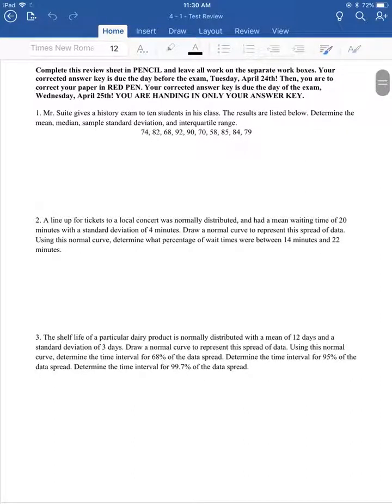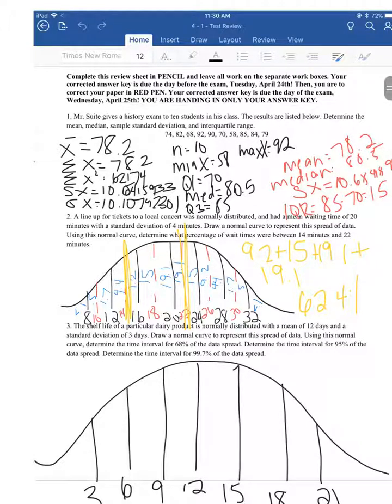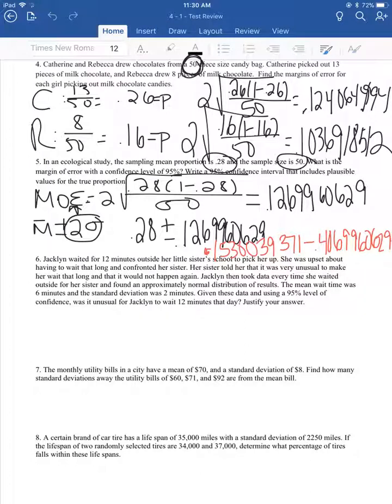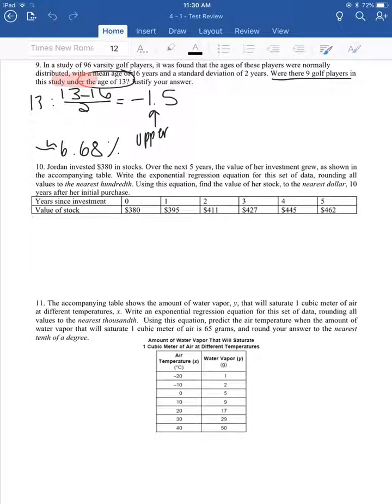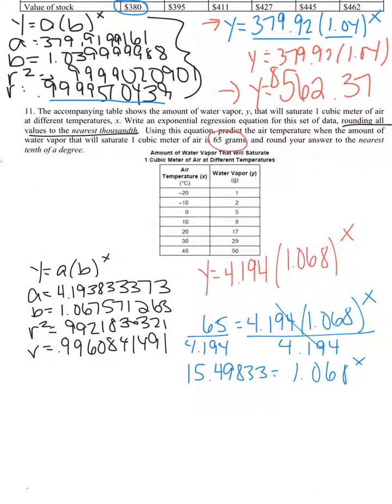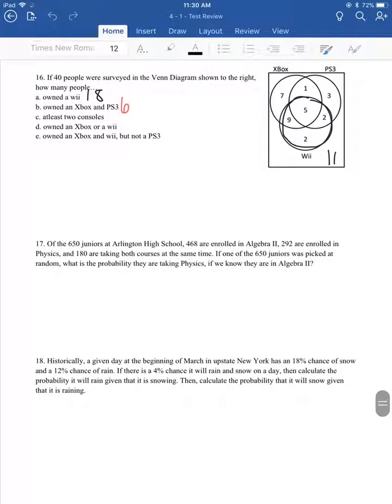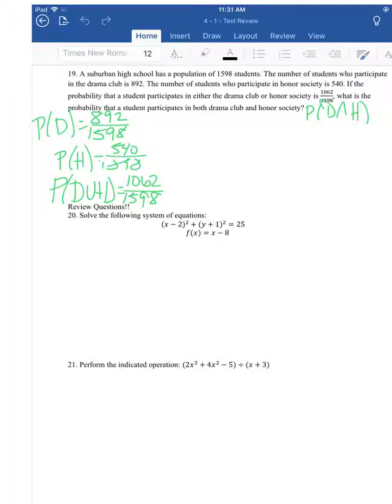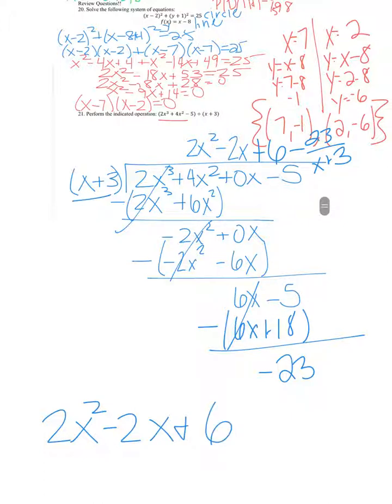Test Review 4-1